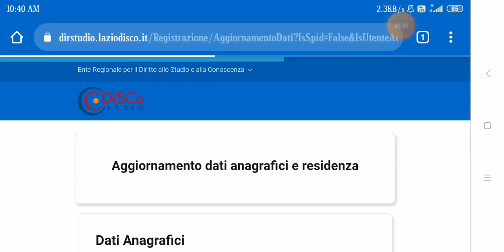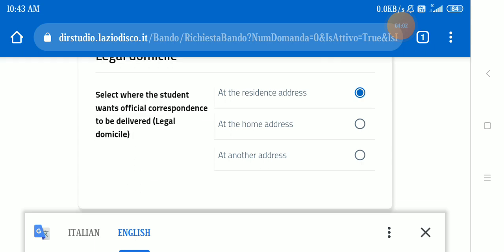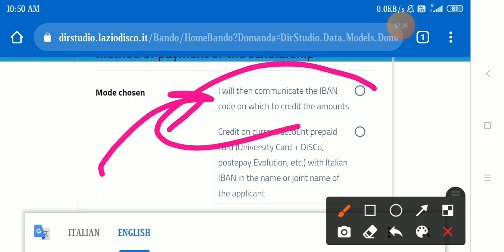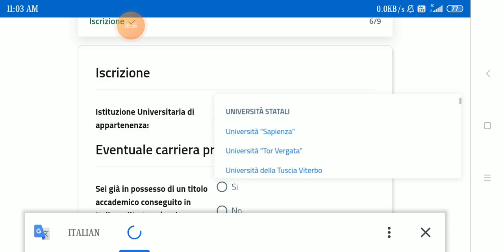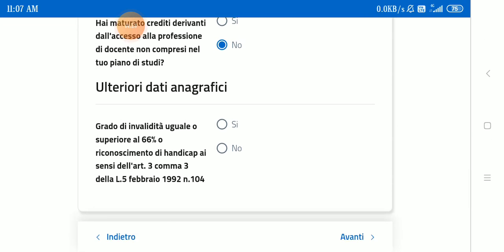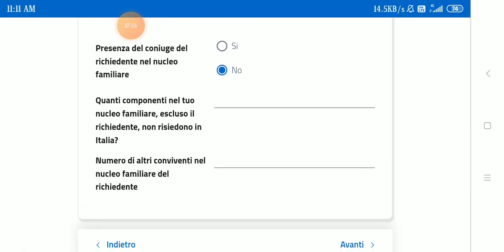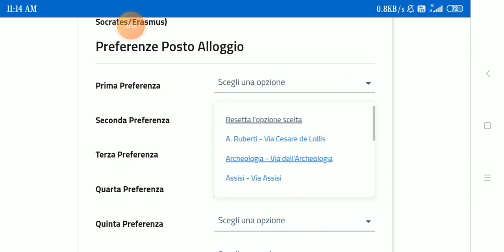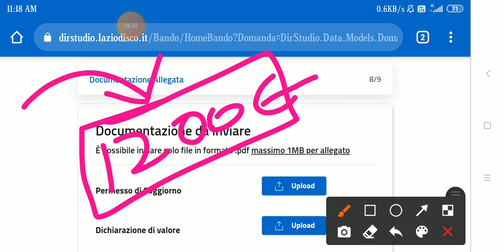Complete Laziodisco Application || Dummy login || 2021-2022 Call || Real time filling up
- How to Apply in Università La Sapienza?